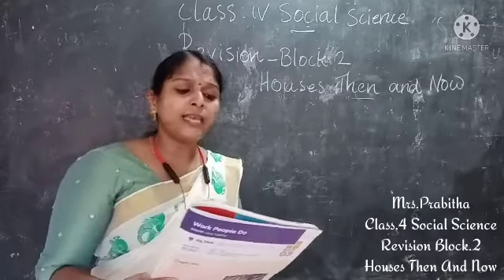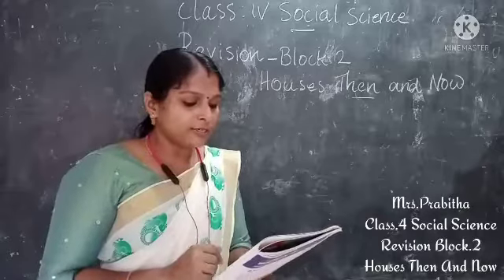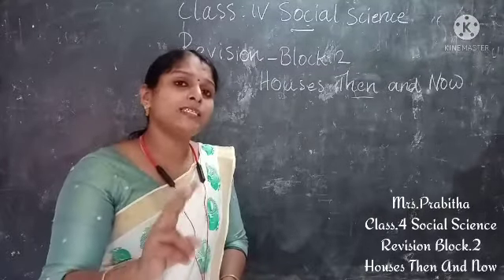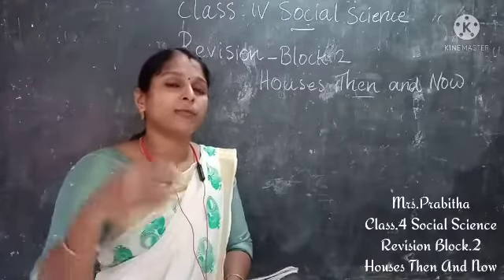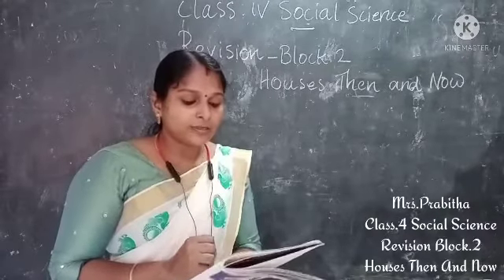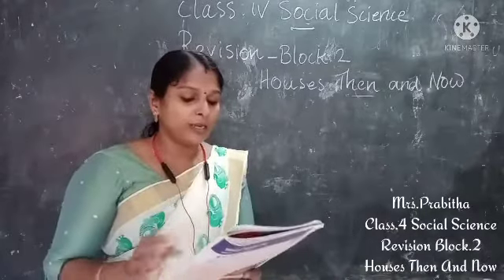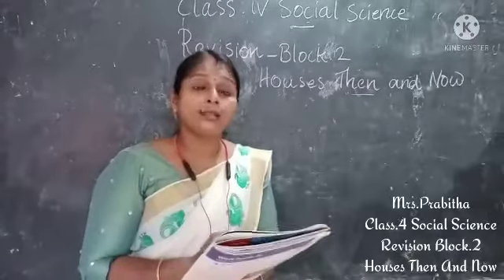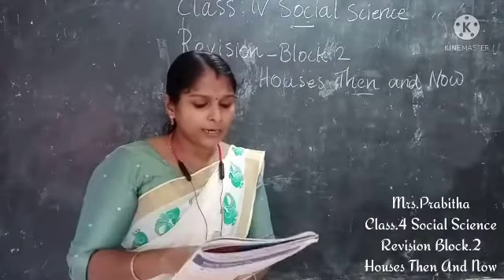Class 4 Social Science Revision Video Block - 2 Houses Then and Now